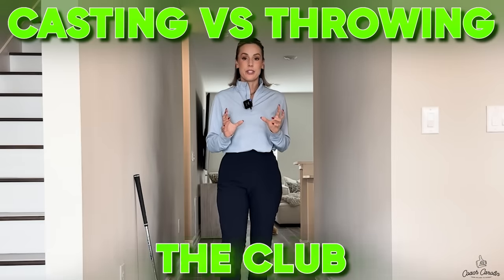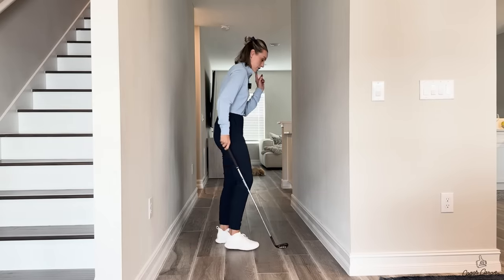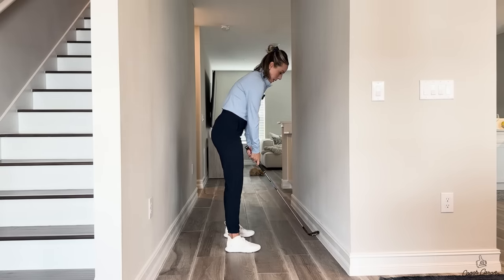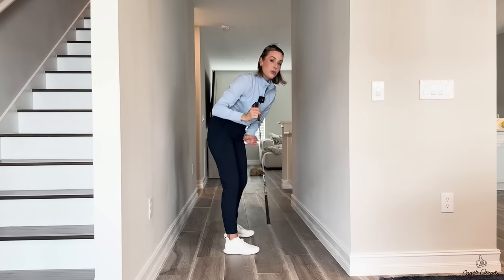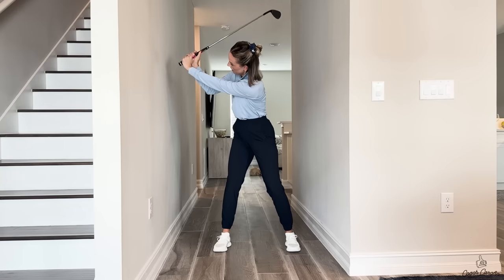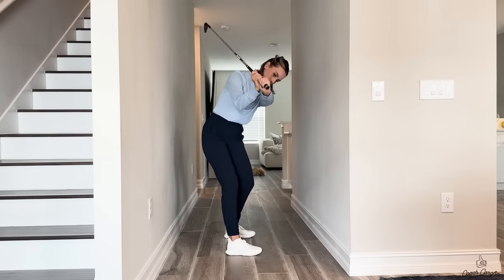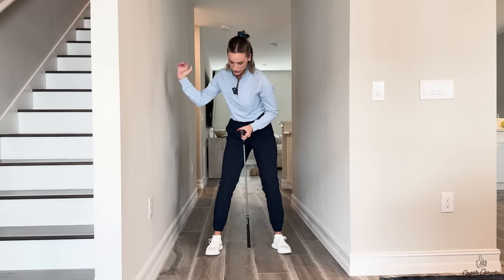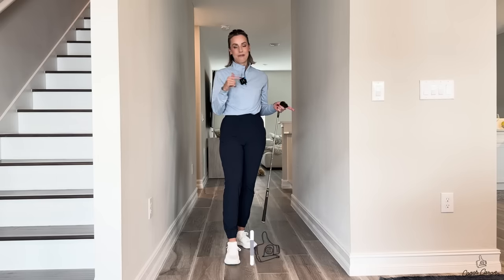Throw your Golf Club like the Pros!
This is a controversial take but CONTEXT is key here! While I never condone throwing the golf club, there is one kind of throwing that will actually help us improve compression, distance and overall contact if done correctly!

In this video I am going to go into detail on this motion and the results will blow your mind!